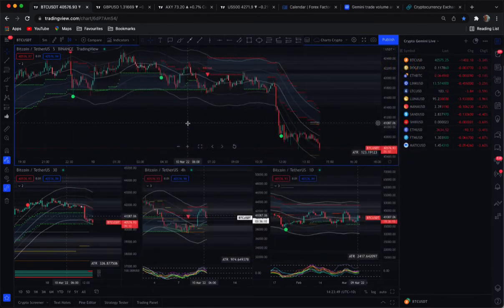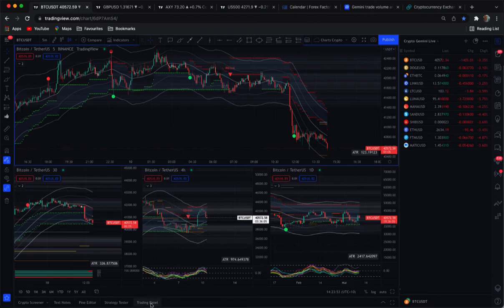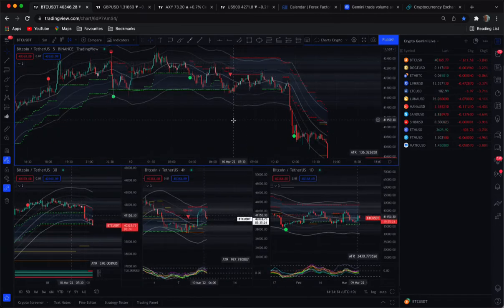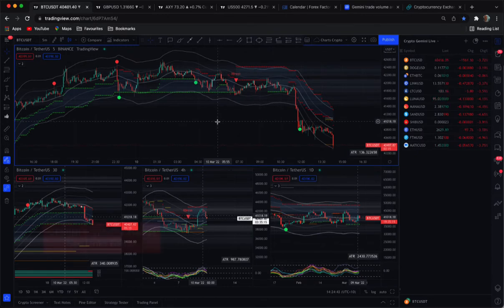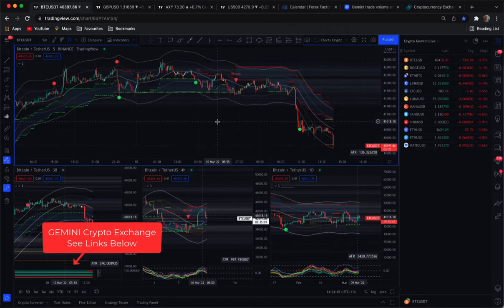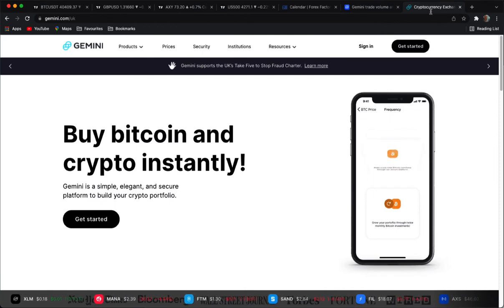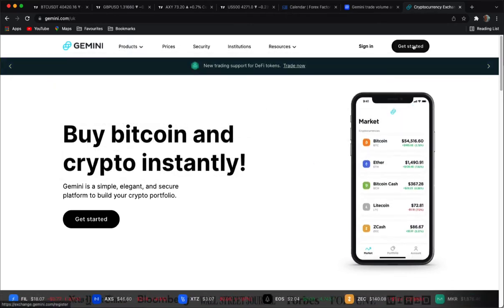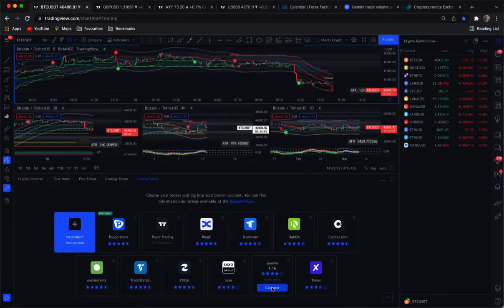Trade Crypto Live Directly In Tradingview